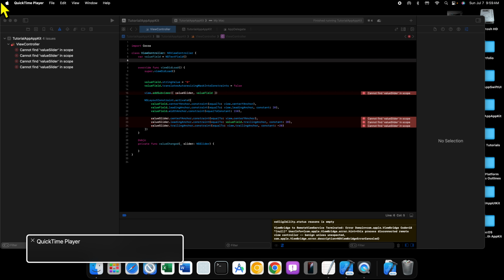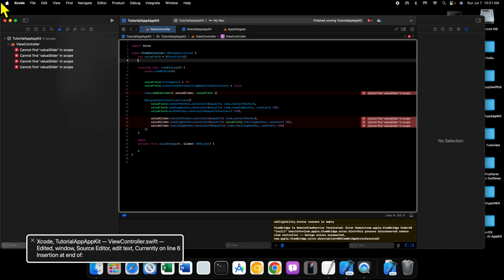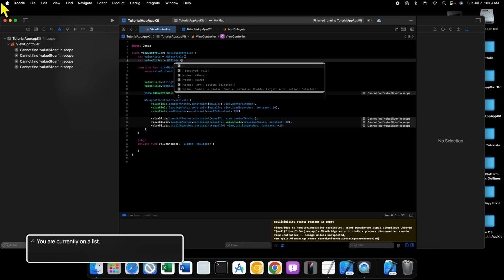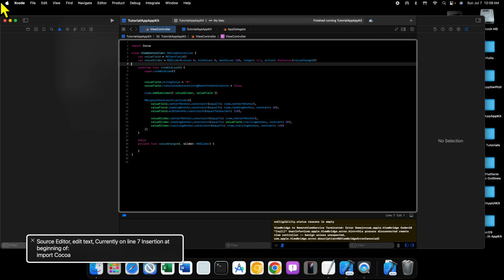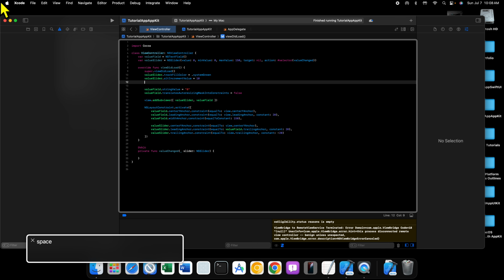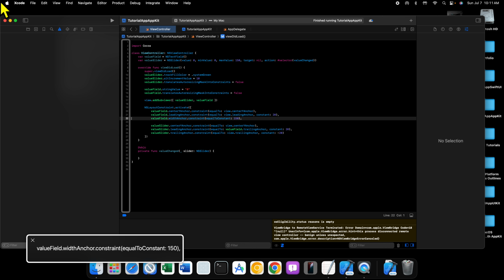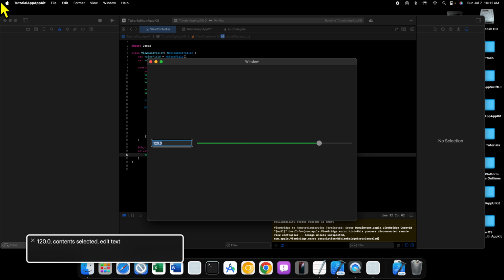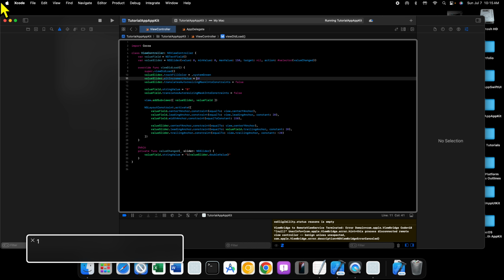macOS Development with AppKit - 19 - Horizontal NSSlider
Welcome to another inatallment of ure series on macOS Development with AppKit. In this video we begin our discussion on sliders by talking about the horizontal NSSlider